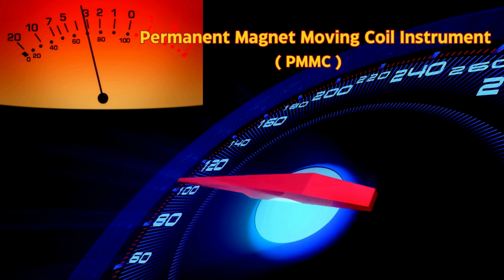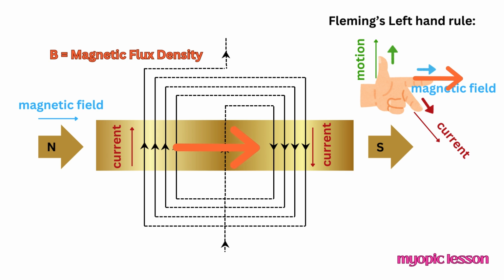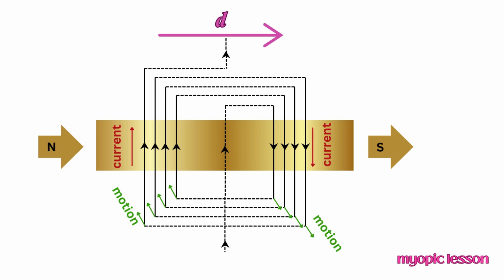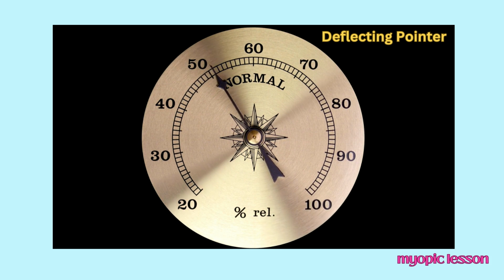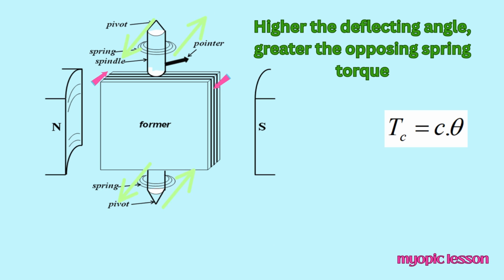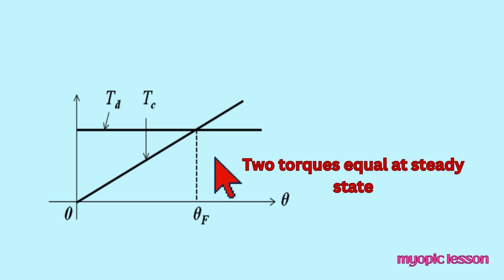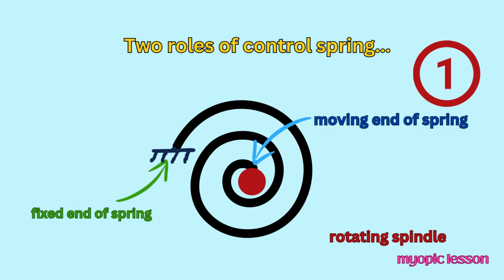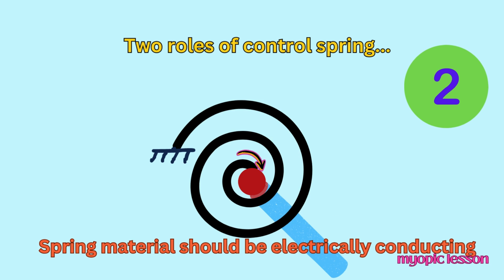permanent magnet moving coil | indicating | instrument | PMMC | operating principles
@myopic lesson

lecture series with audio, video and animation as appropriate on electrical and electronic engineering by myopic lesson